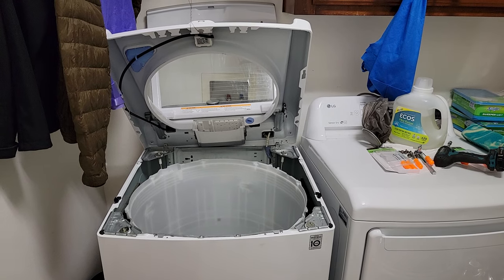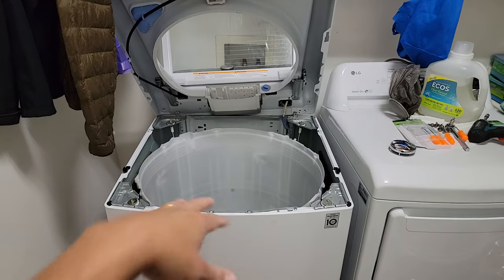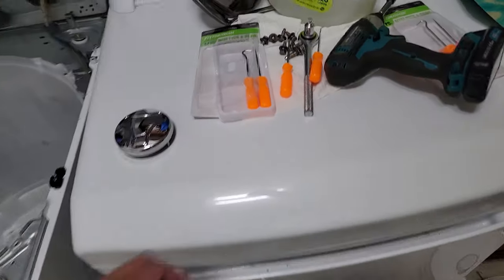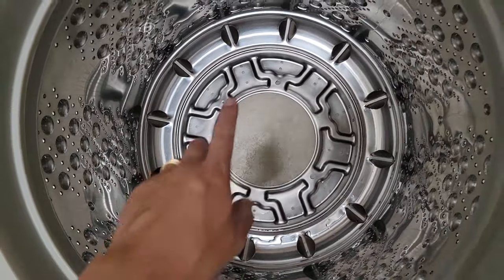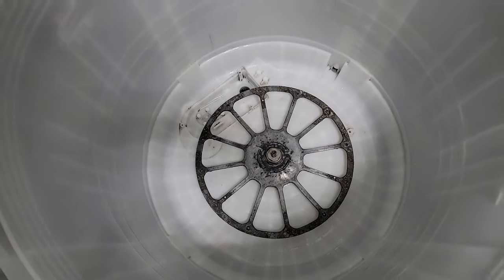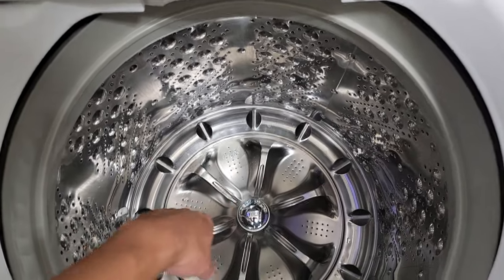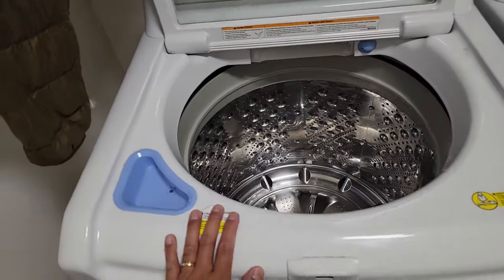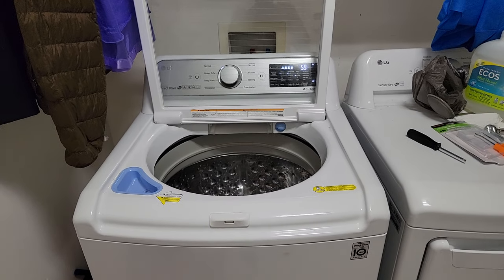LG washer take apart, disassemble, deep cleaning